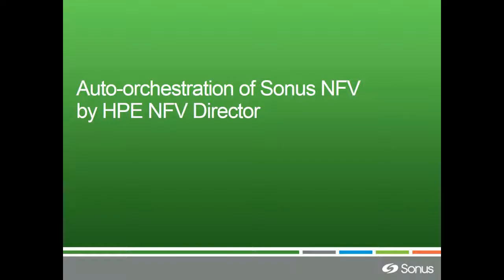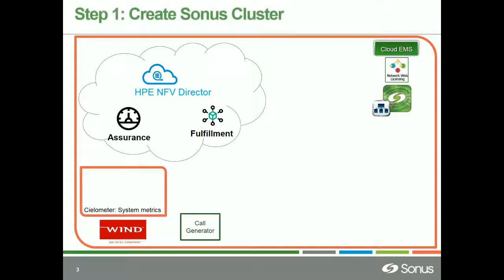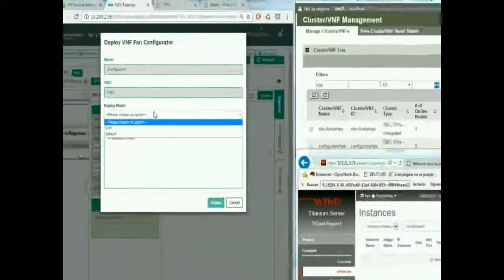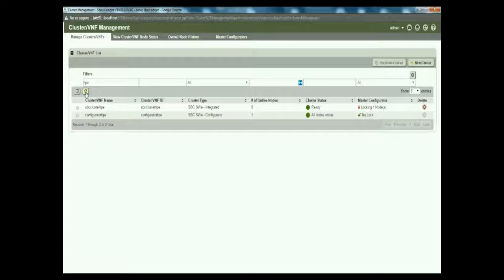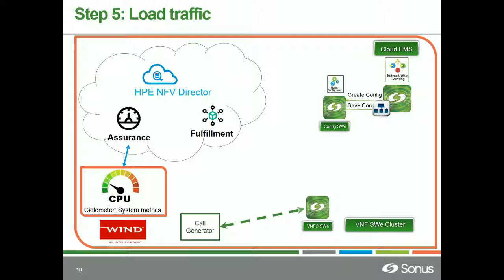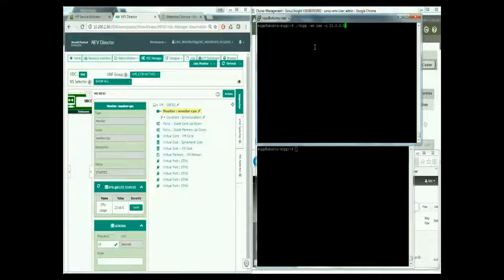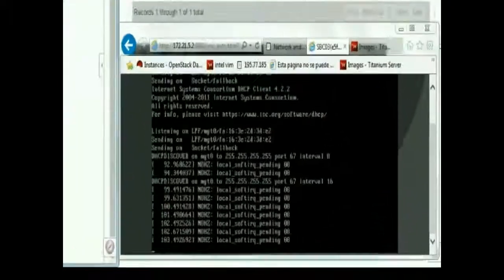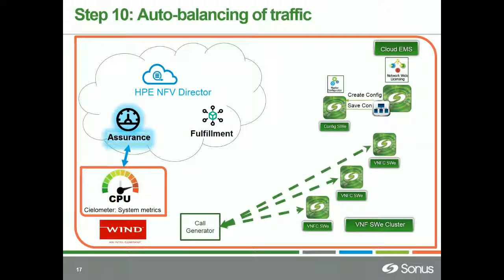Sonus SBC NFV Orchestration Demonstration with HPE